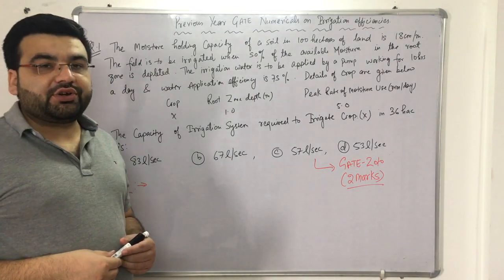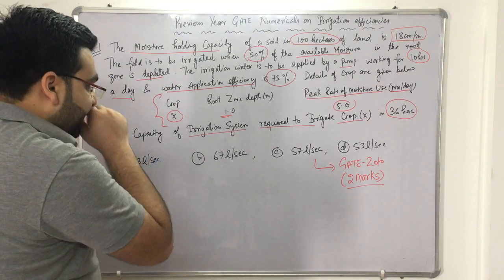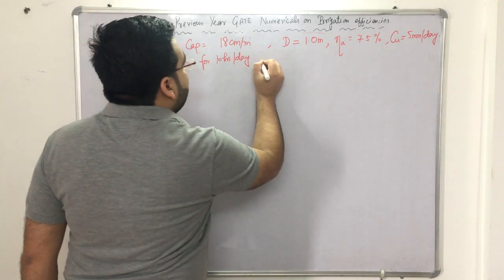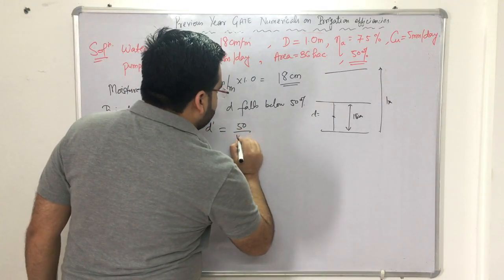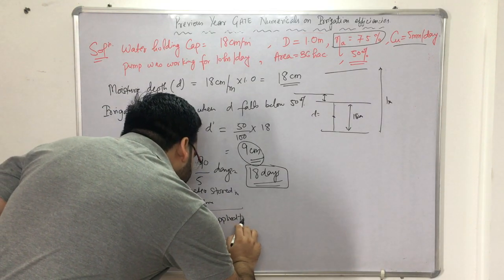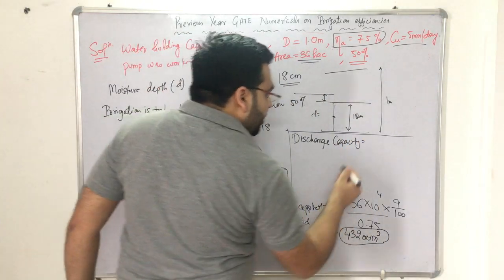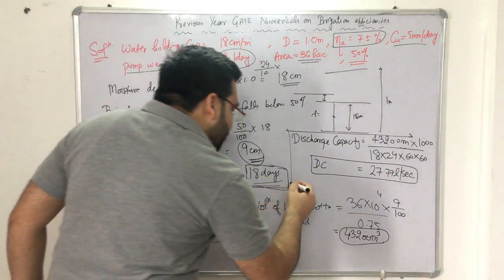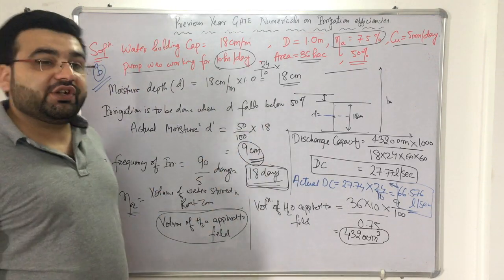Previous Year Questions on Irrigation Efficiency (SSCJE/GATE/ESE/DFCCIL/PSU's)- Civil Engineering